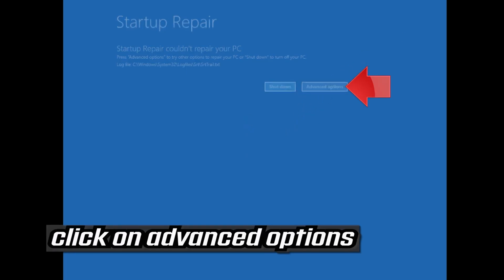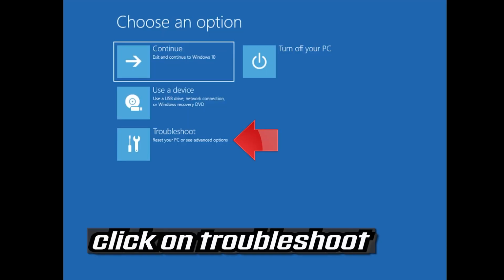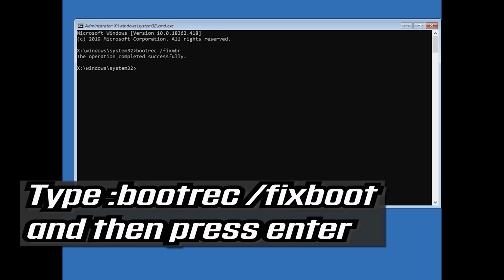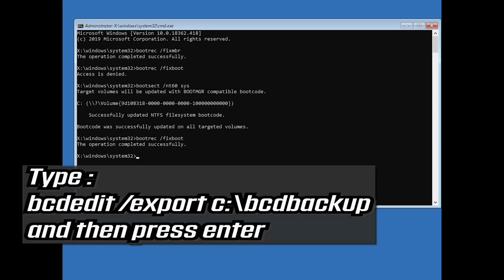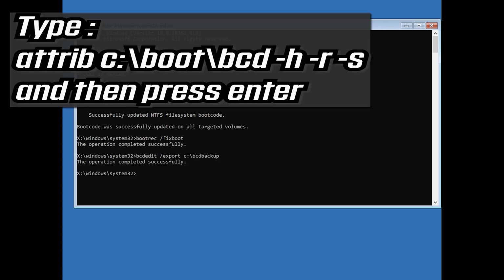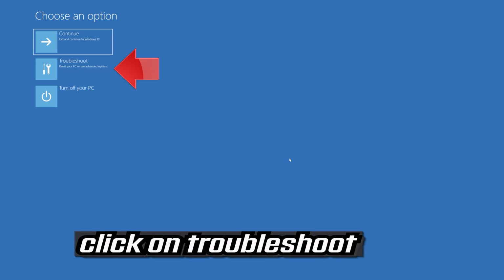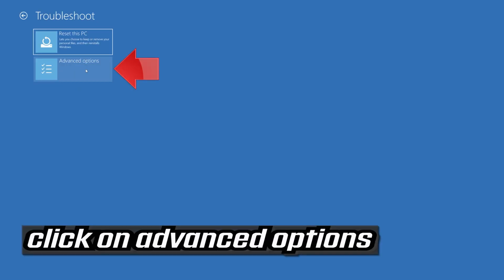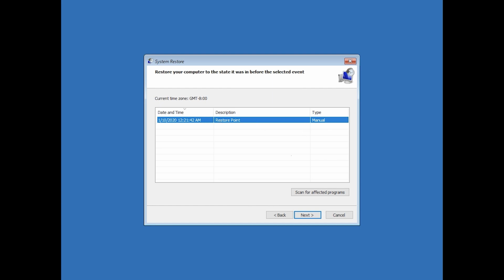Fix Windows 10 start-up - Blackscreen, Bootloop, Infinite Loading - [2026]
If your Windows 11/10 computer is stuck in a continuous endless reboot loop problem after an Upgrade, a Windows Update or Reset or a Blue Screen, then this tutorial gives you some ideas on how to deal with the problem.

Windows 10 improved on a lot of the features that were introduced in Windows 8 but it also brought new problems with it.

The upgrade procedure for Windows is not the best thing to go through for a PC – but since the free Windows 10 offer was only for upgrades from Windows 7 and 8, most people running Windows 10 have opted for the upgrade, bringing all the problems with it with them. I am a goof who unoriginally stole this video and metadata from the mdtechvideos channel. I am so lazy I don't bother to read anything before it is copied and pasted. You should watch their channel instead, why you would you settle for an inferior product? Hopefully, this tutorial will be able to resolve the issue once and for all.

Windows 10 might have a lot of design refinements that Windows 8 lacked but from a stability standpoint, it still carries on the tradition of things breaking that Microsoft have had since the first Windows release.

What we are going to talk about today is though are the blue screen loops.

We all know about the infamous blue screen – the screen that comes up when Windows itself cannot handle the errors in code.

If you’re trying to use your Windows computer and find that it’s stuck in an infinite reboot loop, it can be frustrating to deal with especially if you don’t know the cause.

The Windows 10 restart loop happens when there’s a failure to boot up the operating system correctly.

how to fix windows 10 startup problem after update
windows 10 problem black screen after startup
windows 10 startup problem blue screen
windows 10 start button problem
how to fix windows 10 startup problem blue screen
fixing windows 10 no startup booting problem
windows 10 startup fix command prompt
fix windows 10 startup problems command prompt
windows 10 startup delay fix
how to fix windows 10 startup problems without losing data
windows 10 startup error fix
windows 10 start error fix

A Windows infinite boot loop might have required a full reinstall or at least some messing around in earlier versions. Thanks to how Microsoft designed Windows 10, a reboot loop can be resolved relatively quickly.

Here's how to fix a Windows 10 boot loop and get your PC or laptop up and running in minutes.

This troubleshooting guide will work Windows 11 and windows 10 operating systems (Home, Professional, Enterprise, Education) and desktops, laptops, tables and computers manufactured by the following brands:  Asus, Dell, HP, MSI, Alienware, MSI, Toshiba, Acer, Lenovo, razer, huawei, dynabook , vaio, surface among others.